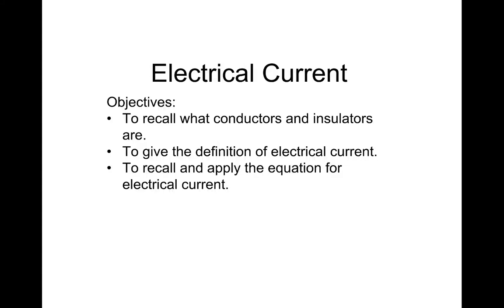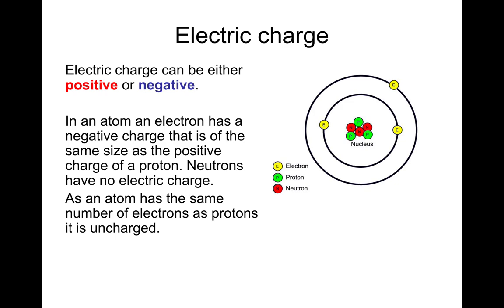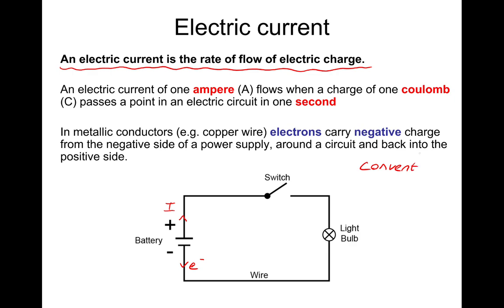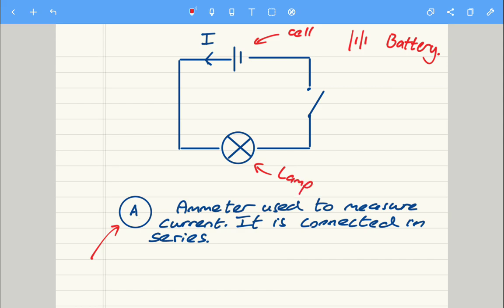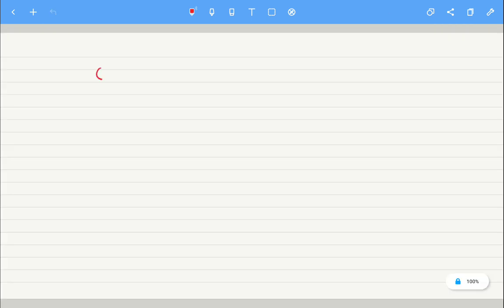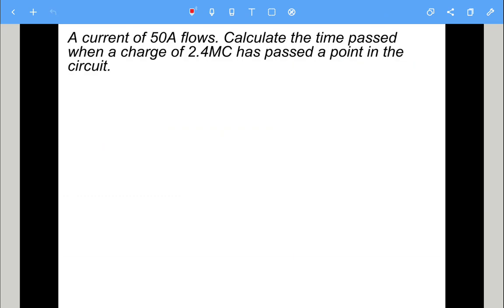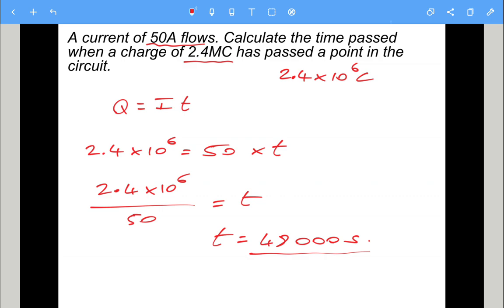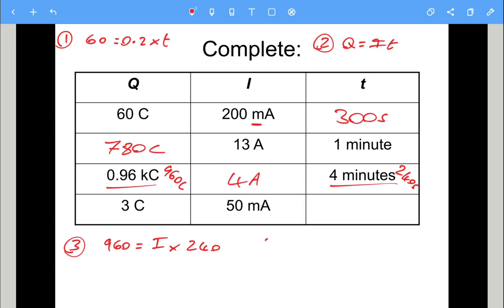GCSE Physics - Electricity Lesson 1 - Electrical Current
Definition of current, how we measure current in a circuit, application of the current equation with lots of practice problems.